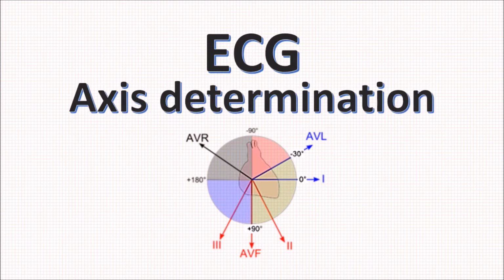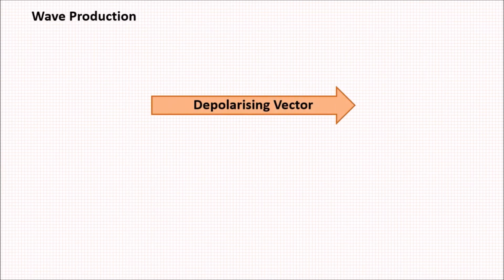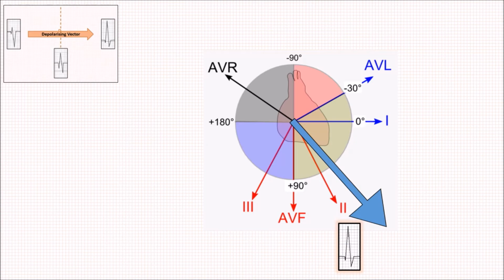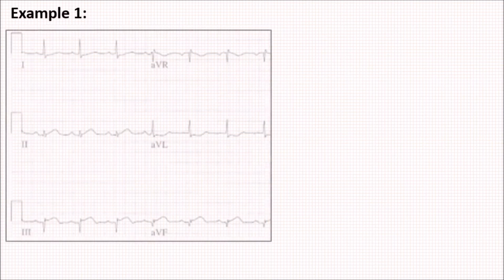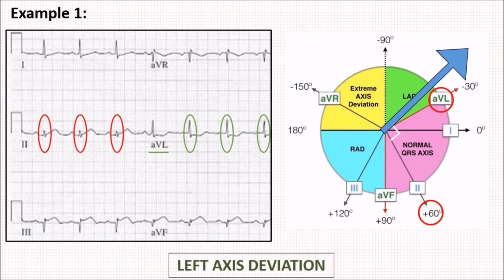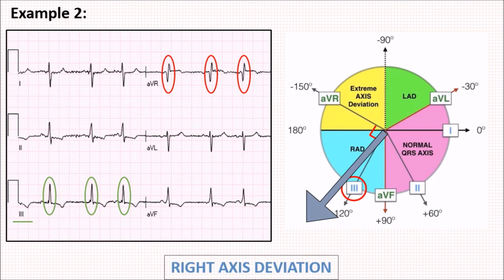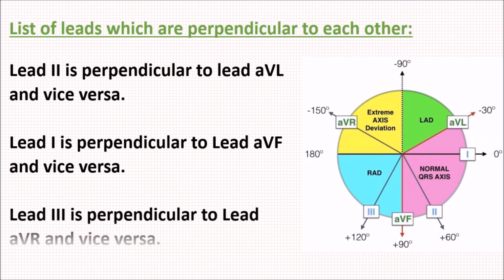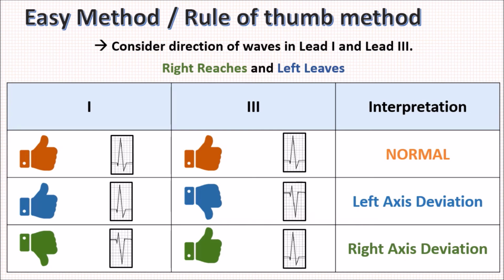Cardiac Axis Determination (ECG Axis) (Part-III)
The axis of the ECG is the major direction of the overall electrical activity of the heart. It can be normal, leftward (left axis deviation, or LAD), rightward (right axis deviation, or RAD) or indeterminate (northwest axis). The QRS axis is the most important to determine. However, the P wave or T wave axis can also be measured.

To determine the QRS axis, the limb leads (not the precordial leads) need to be examined. The depiction of the standard leads and their relationship to the cardiac axis is below.

Note that lead I is at zero degrees, lead II is at +60 degrees, and lead III is at +120 degrees. Lead aVL (L for left arm) is at -30 degrees and lead aVF (F for foot) is at +90 degrees. The negative of lead aVR (R for right arm) is at +30 degrees; the positive of lead aVR is actually at -150 degrees.

Although memorizing the above picture is crucial to accurately determining axis, some shortcuts to quickly determine the axis are outlined below.

The normal QRS axis should be between -30 and +90 degrees. Left axis deviation is defined as the major QRS vector, falling between -30 and -90 degrees. Right axis deviation occurs with the QRS axis and is between +90 and +180 degrees. Indeterminate axis is between +/- 180 and -90 degrees. This is summarized in the image below.

LAD = Left Axis Deviation
RAD = Right Axis Deviation
NW = Northwest axis, or indeterminate axis

The fastest non-specific method to determine the QRS axis is to find the major direction of the QRS complex — positive or negative — in leads I and aVF.

Normal QRS Axis
If the QRS complex is upright (positive) in both lead I and lead aVF, then the axis is normal. The image below demonstrates this example, with the electrical vector heading towards the positive of lead I and the positive of lead aVF, as indicated by the arrows. The QRS axis is thus between these two arrows, which falls within the normal range.
Left Axis Deviation
If the QRS is upright in lead I (positive) and downward in lead aVF (negative), then the axis is between 0 and -90 degrees. However, recalling that left axis deviation is defined as between -30 and -90, this scenario is not always technically left axis deviation. In this scenario, the QRS axis could fall between 0 and -30, which is within normal limits. To further distinguish normal from left axis deviation in this setting, look at lead II. If lead II is downward (negative), then the axis is more towards -120, and left axis deviation is present. If the QRS complex in lead II is upright (positive), then the axis is more towards +60 degrees, and the QRS axis is normal.

The causes of LAD are listed below. Note that the first three account for almost 90% of ECG tracings with LAD.

Normal variant
Left anterior fascicular block
Left ventricular hypertrophy (rarely with LVH; usually axis is normal)
Left bundle branch block (rarely with LBBB)
Mechanical shift of heart in the chest (lung disease, prior chest surgery, etc.)
Inferior myocardial infarction
Wolff-Parkinson-White syndrome with “pseudoinfarct” pattern
Ventricular rhythms (accelerated idioventricular or ventricular tachycardia)
Ostium primum atrial septal defect
Below is an example of LAD to help visualize the above explanation.

Right Axis Deviation
If the QRS is predominantly negative in lead I and positive in lead aVF, then the axis is rightward (right axis deviation). The causes of RAD are listed below.

Normal variant
Right bundle branch block
Right ventricular hypertrophy
Left posterior fascicular block
Dextrocardia
Lateral wall myocardial infarction
Wolff-Parkinson-White syndrome
Acute right heart strain/pressure overload — also known as McGinn-White Sign or S1Q3T3 that occurs in pulmonary embolus
Below is a pictorial example of RAD.